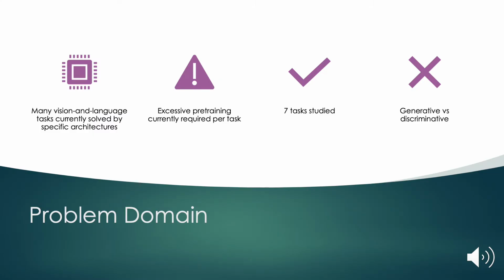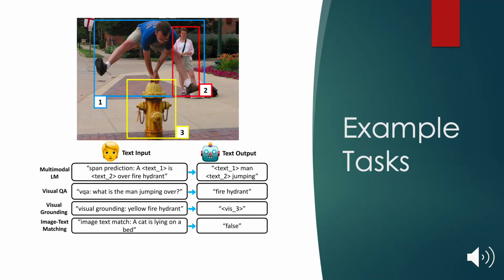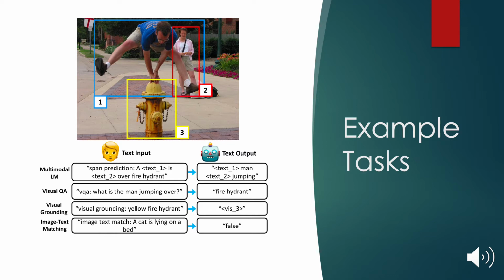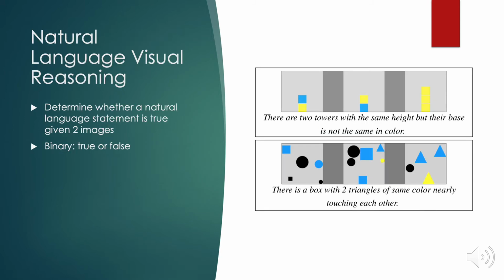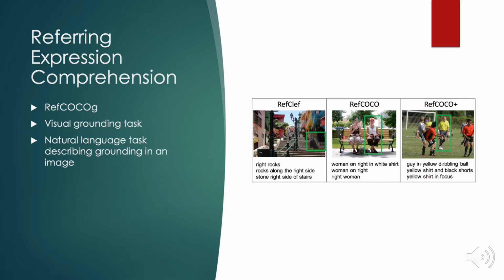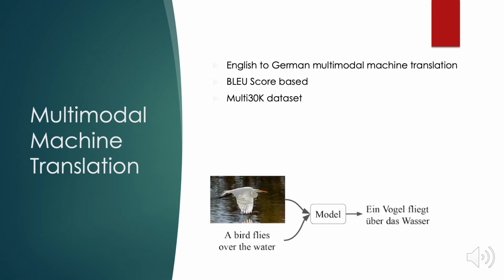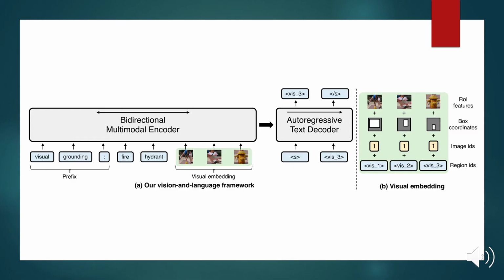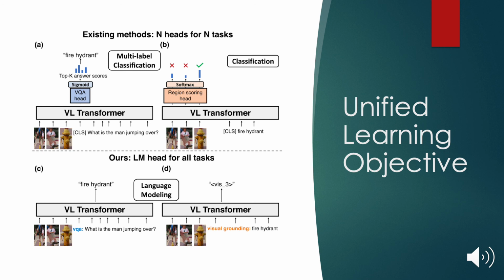Unifying Vision and Language Tasks via Text Generation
A review by Shamoon